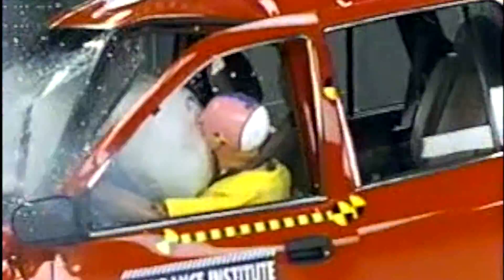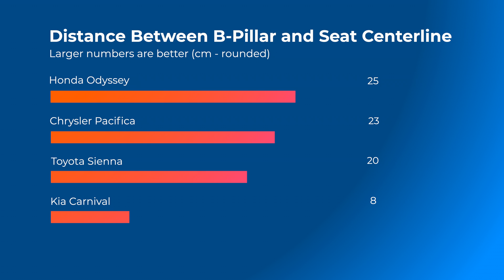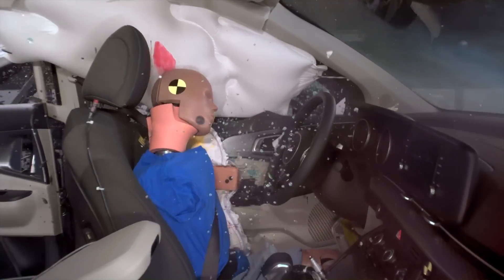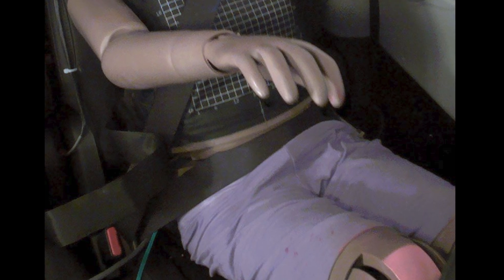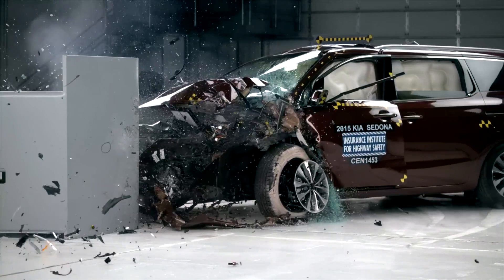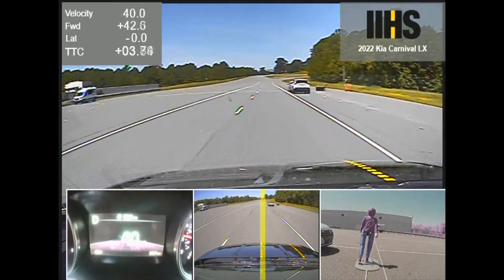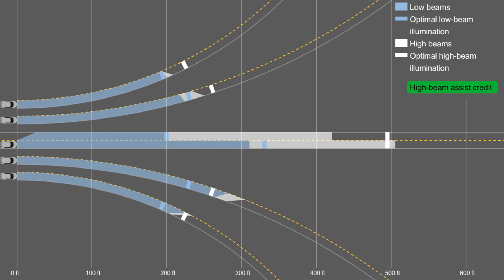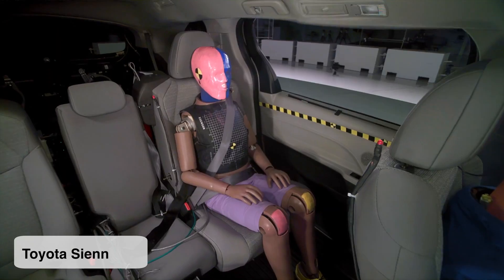Kia Carnival: Major Safety Problems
A comprehensive safety review of the Kia Carnival. In this video, we dive deep into the crash test ratings from the Insurance Institute for Highway Safety's small-overlap, updated moderate overlap, updated side impact, and roof strength tests. We also examine the performance of the Carnival's automatic emergency braking system and headlights.

Raw video footage courtesy of the IIHS and Kia. Editing by Crash Core.